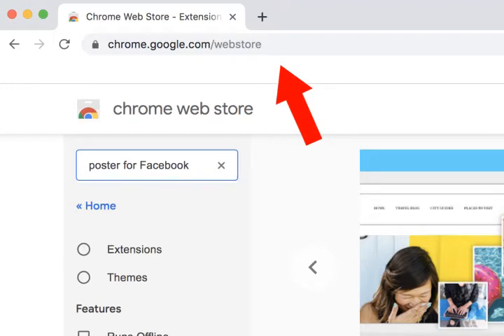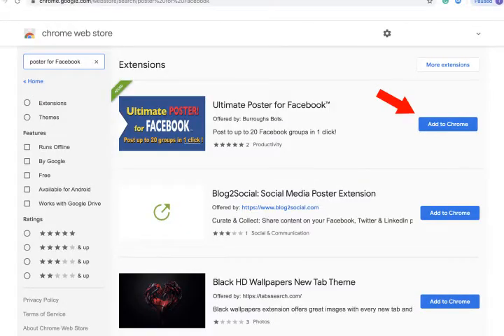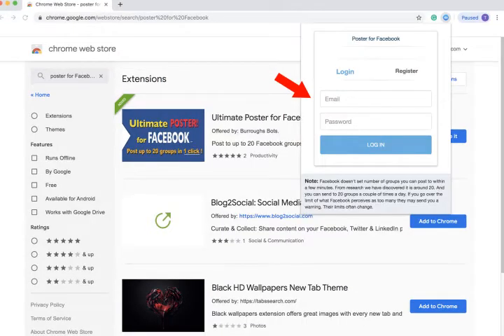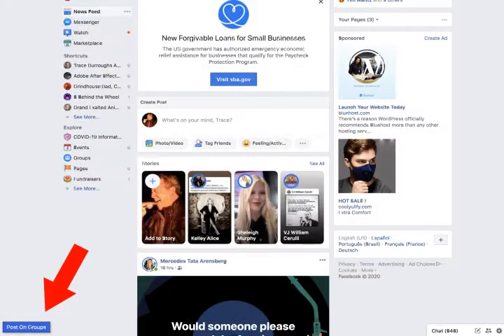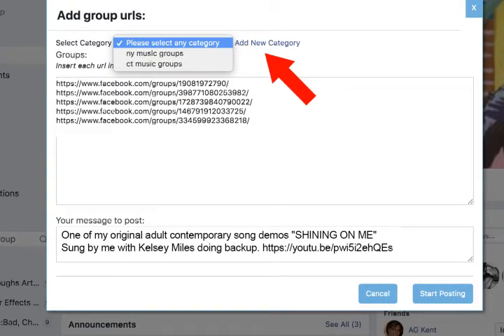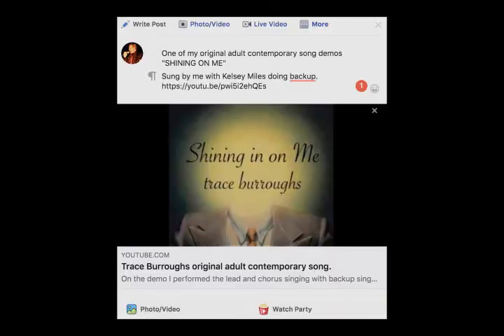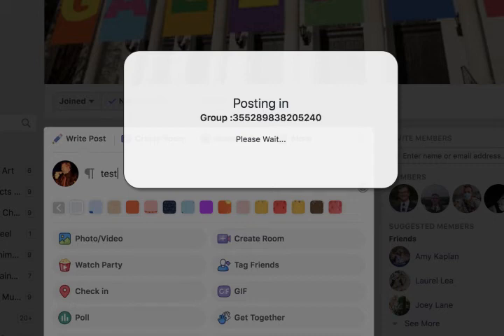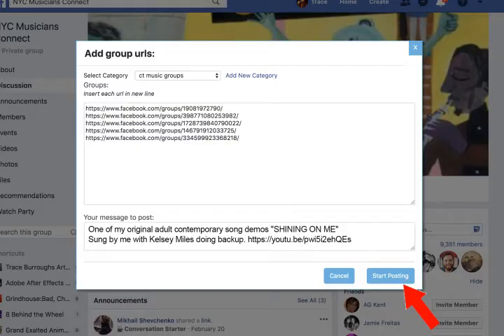Poster for Facebook explainer video. BurroughsMedia.com/Poster_Guide.pdf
Poster for Facebook explainer video. Can only be used with Chrome. Post to up to 20 Facebook groups with one click.
BurroughsMedia.com/Poster_Guide.pdf